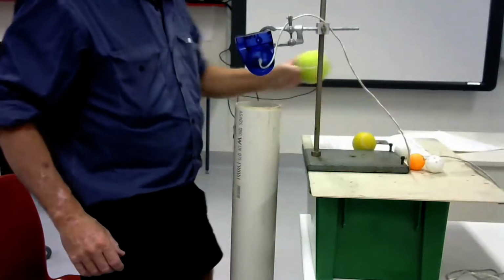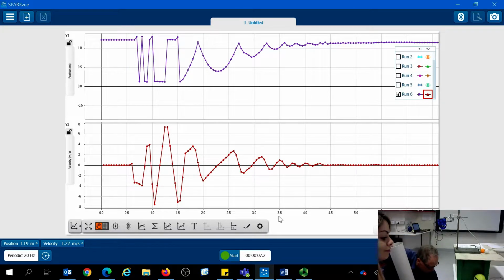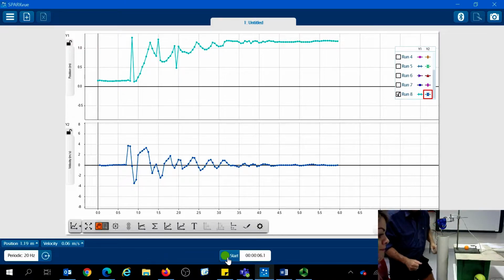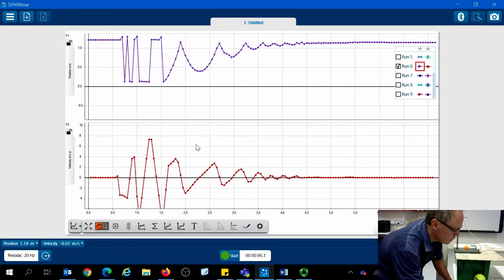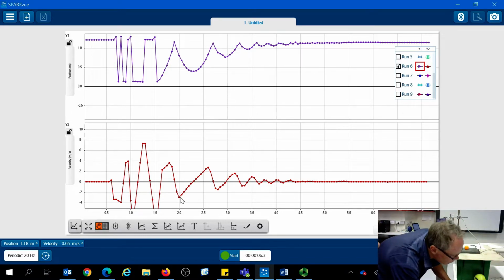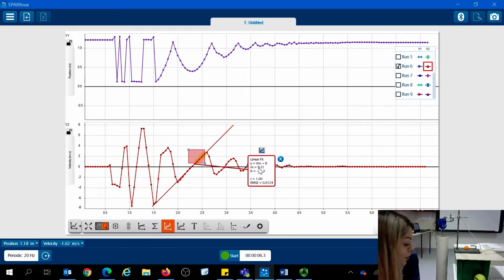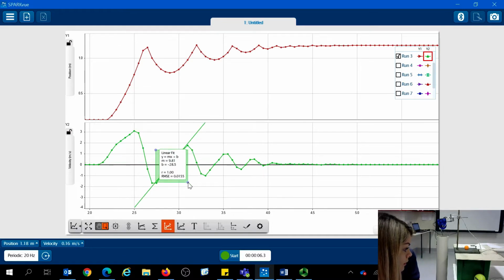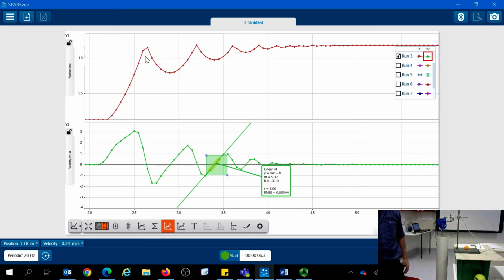Lesson 8: Experiment 9 - Acceleration Due to Gravity